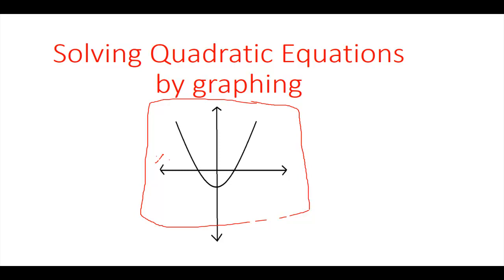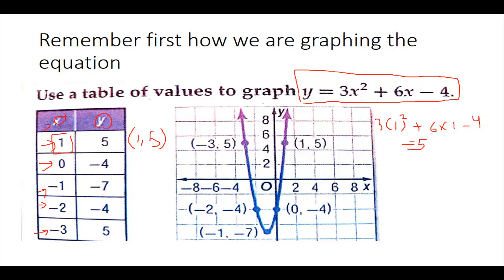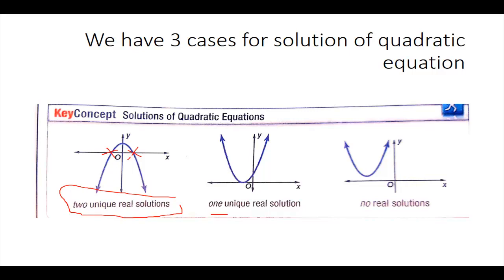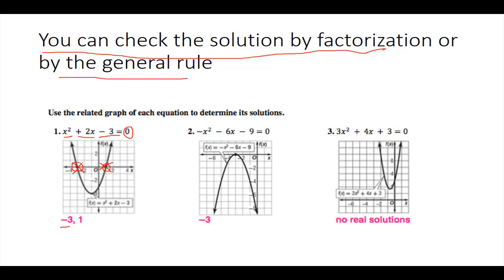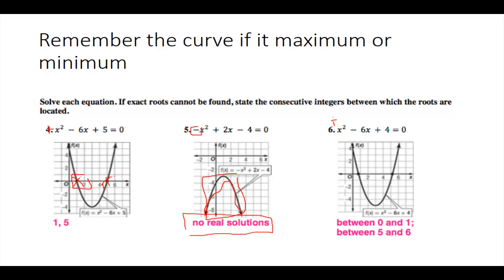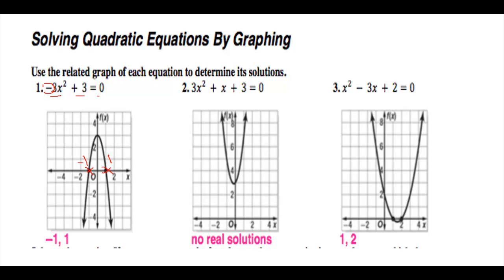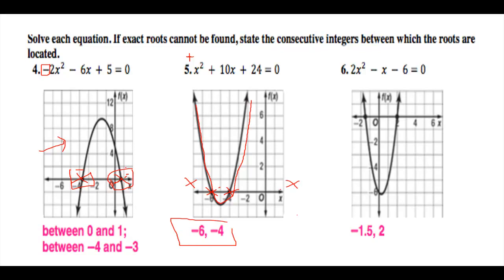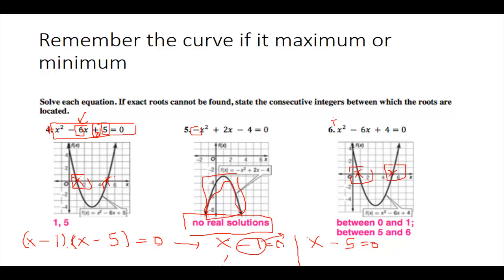ALWAHA AMERICAN MATHS GRADE 9